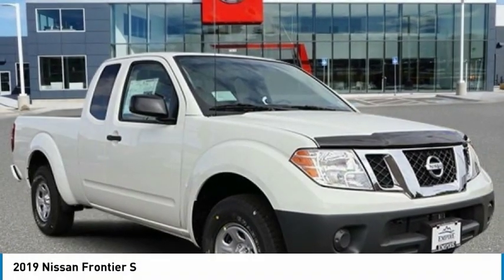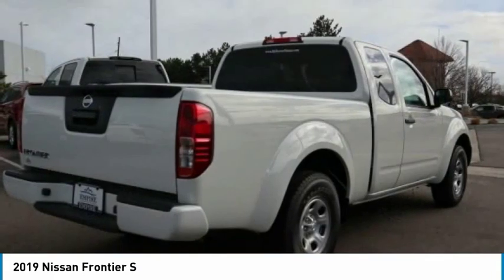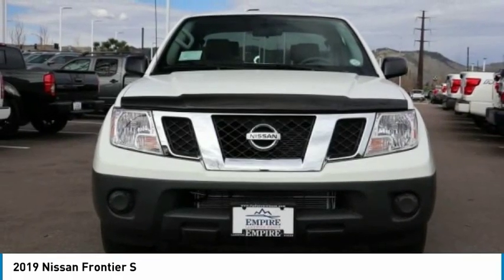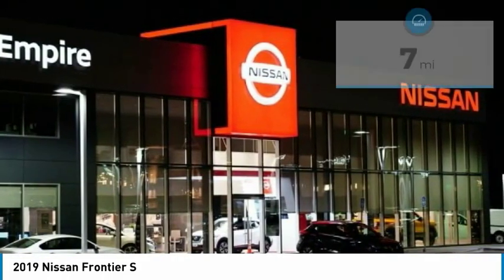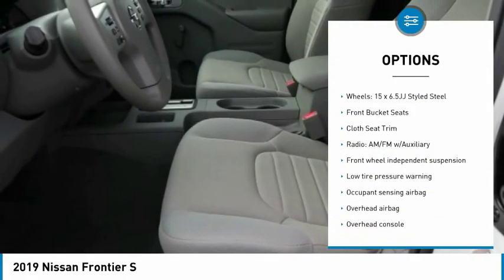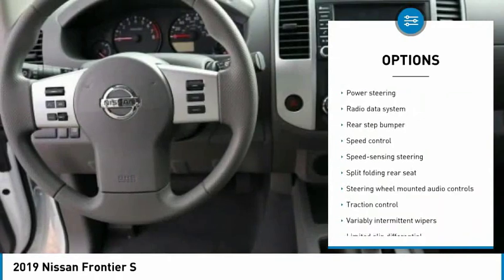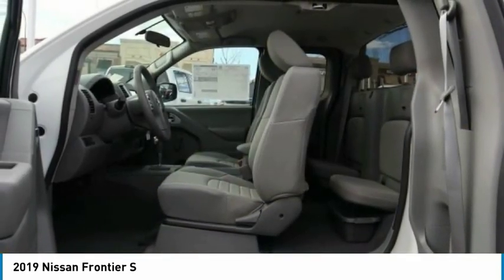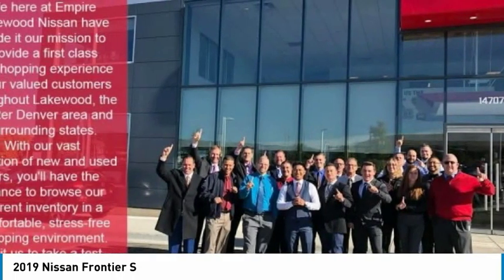2019 Nissan Frontier Lakewood Colorado KN758633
2019 Nissan Frontier S Glacier White S RWD Automatic 2.5L 4-Cylinder